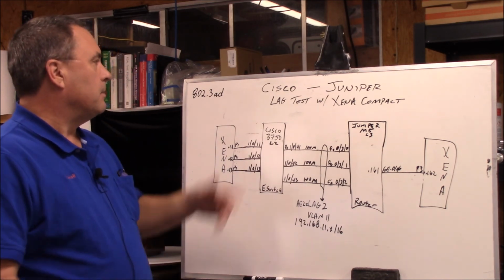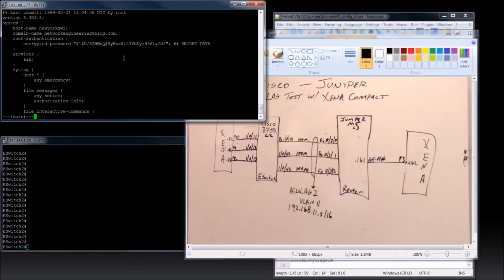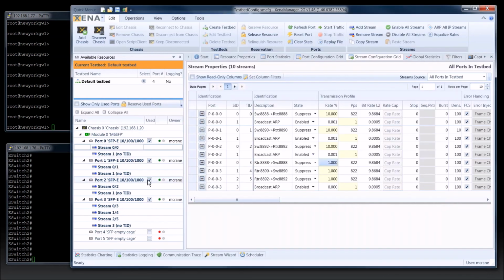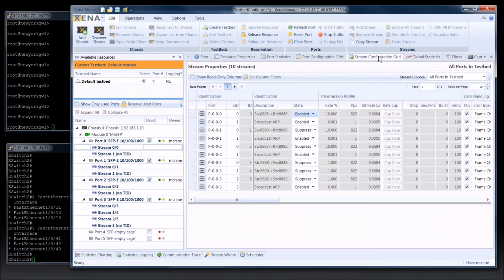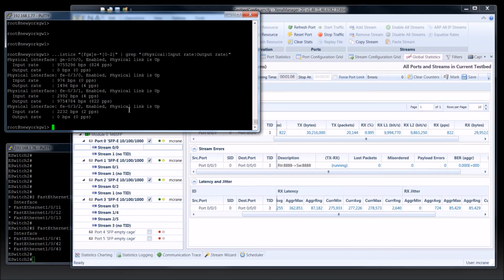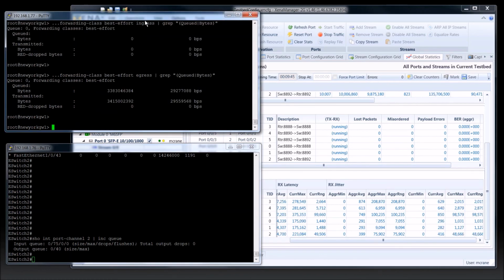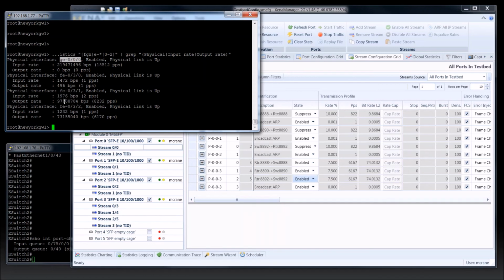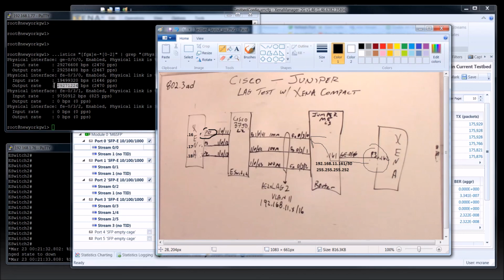NE#51 Juniper LAG Testing Using Xena Compact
Xena - Juniper - Cisco - Xena LAG Testing

Juniper LAG Links Load Balance Testing -FAILED!
Xena Global Stats and Latency and Jitter
Capacity Testing with three 75M Streams
L1 Failover Testing

Michael Crane
Muxall LLC
Dallas, Texas, USA